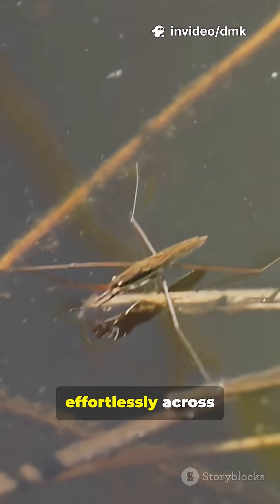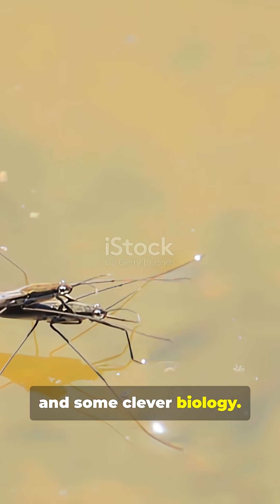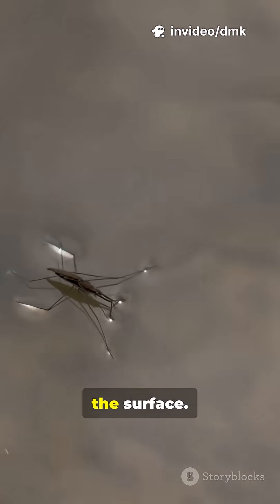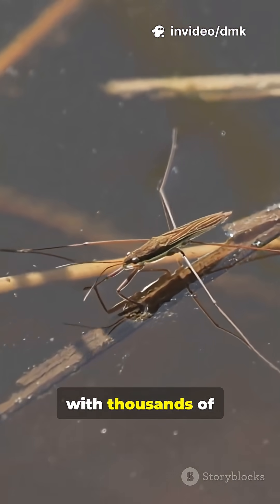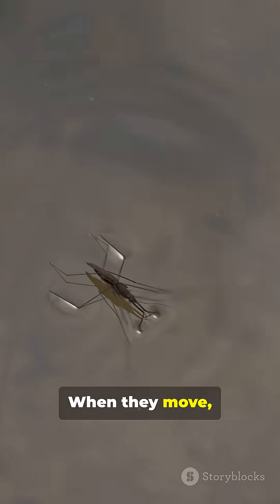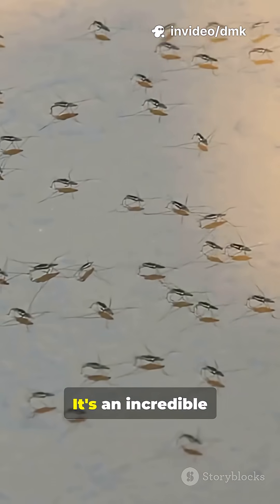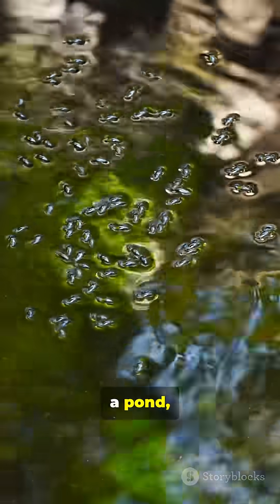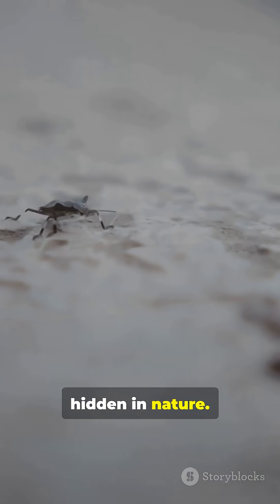How Water Striders Walk on Water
🚀 Enjoyed this quick fact? 📚 Like 👍 and share it to spread the knowledge! 💡